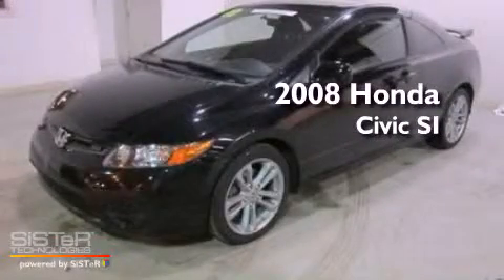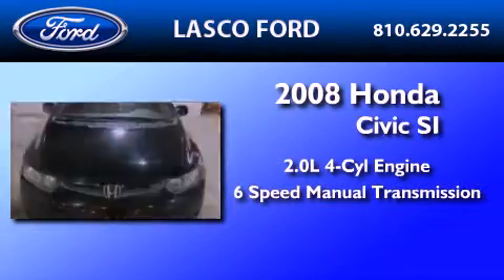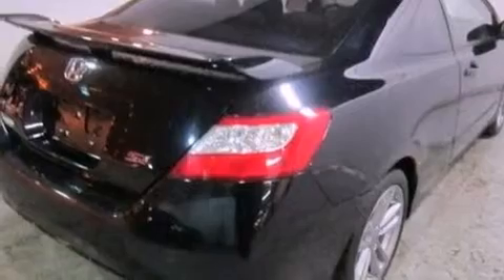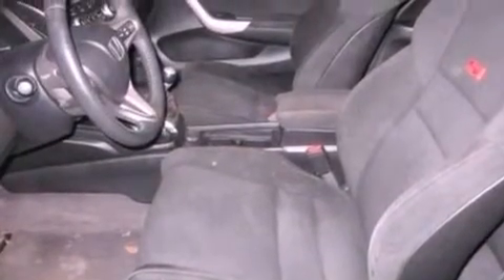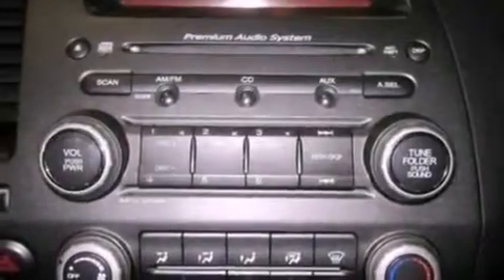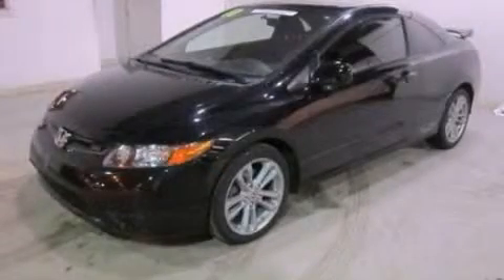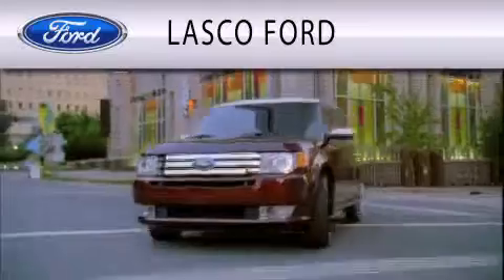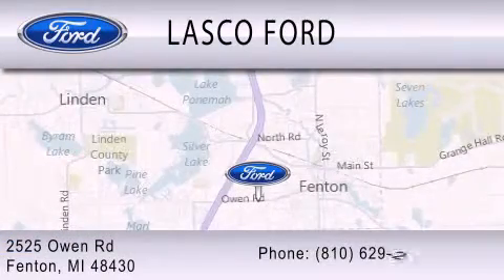2008 Honda Civic SI Fenton MI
Year : 2008
 Make : Honda
 Model : Civic SI
 Engine : 2.0L I4 16V MPFI DOHC
 Trans . : 6-SPEED MANUAL
 Exterior : BLACK
 Miles : 78,670
 Interior : NIGHTHAWK BLACK PEARL / GREY